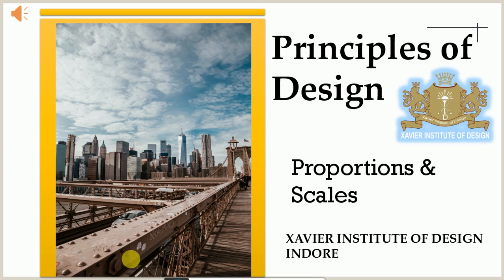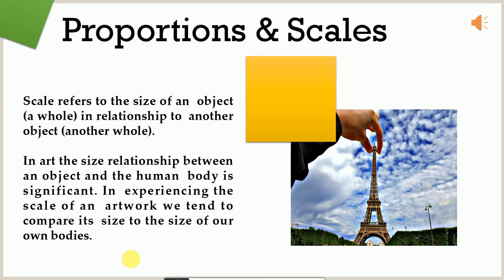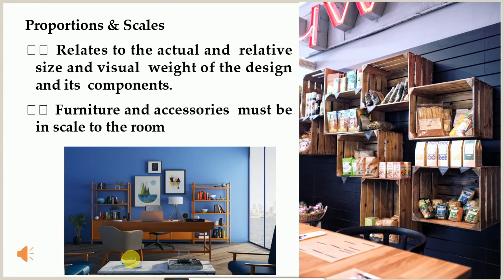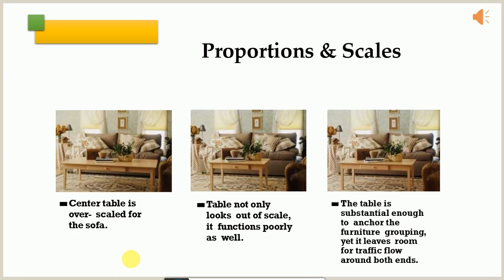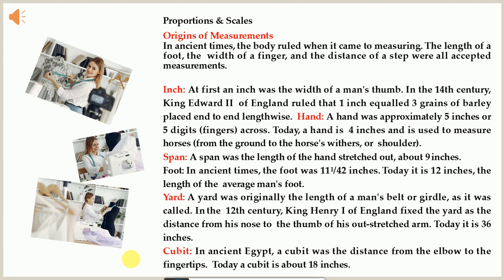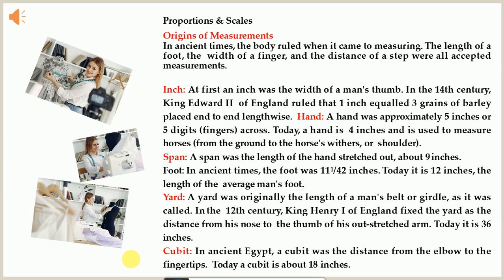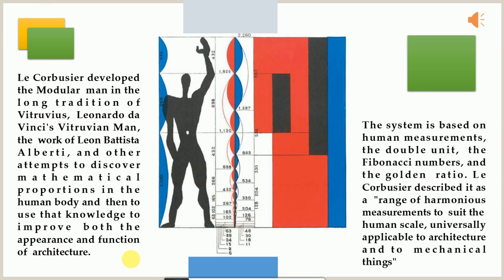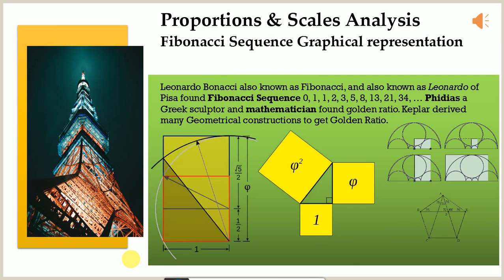Xavier Institute of Design Indore #2020#e-learning module#xidindia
Principles of Design Proportion and scale